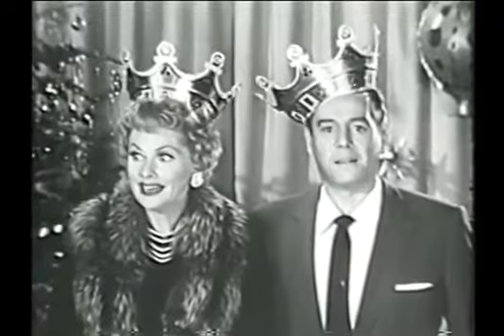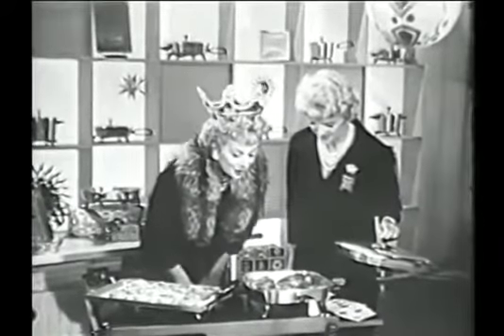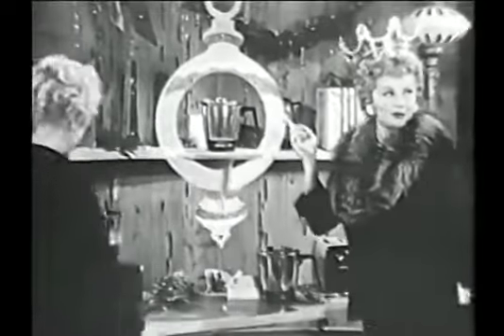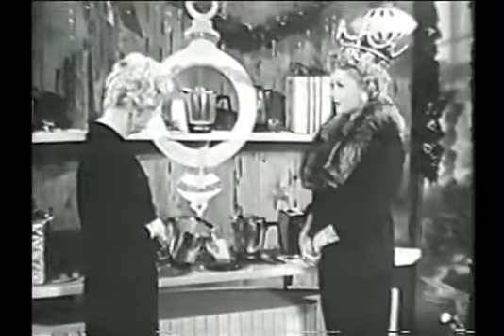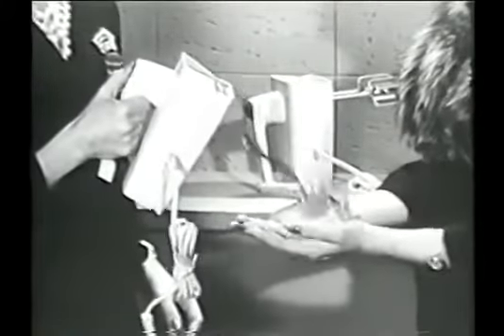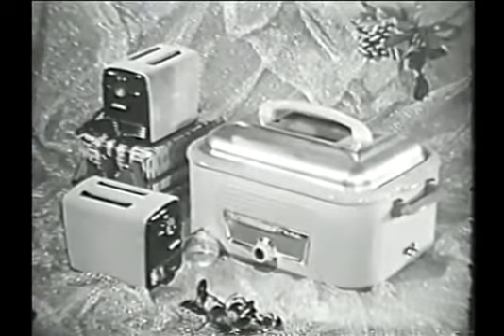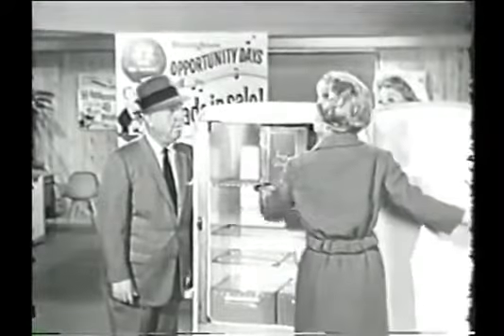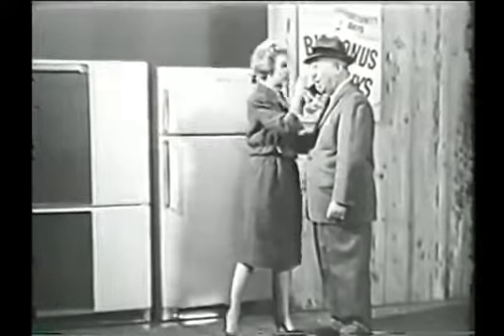WESTINGHOUSE TV COMMERCIAL #1